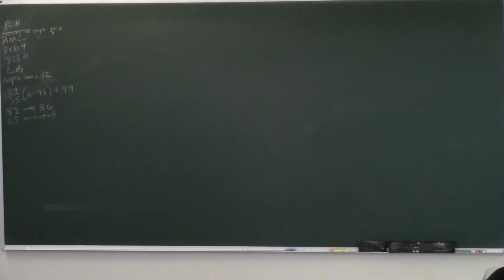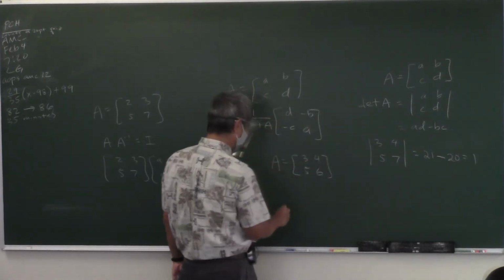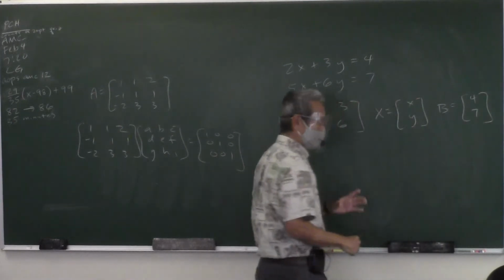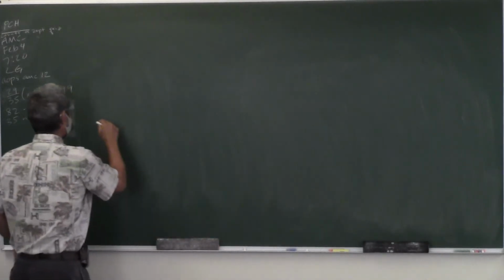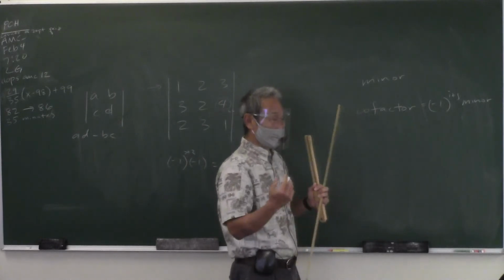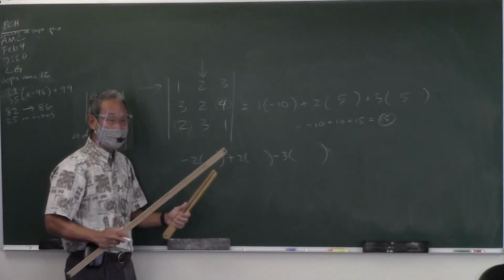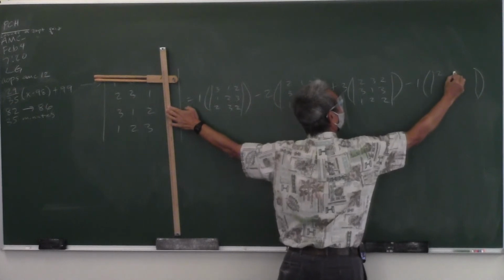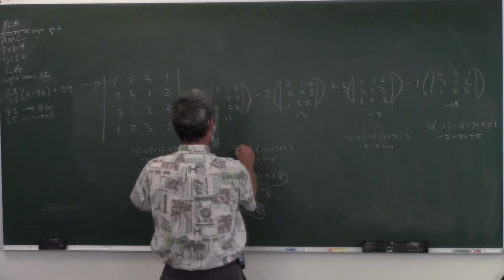PCH lesson matrix 2